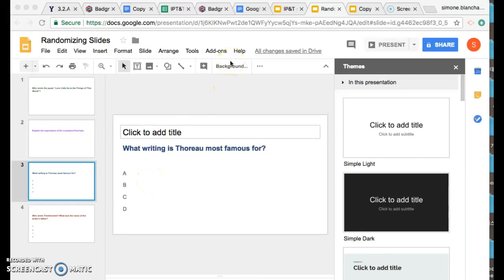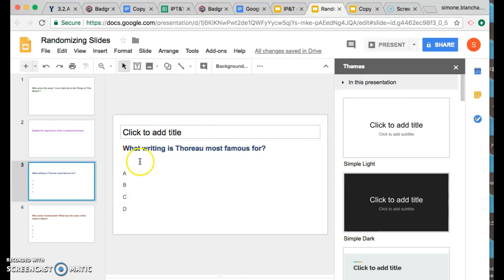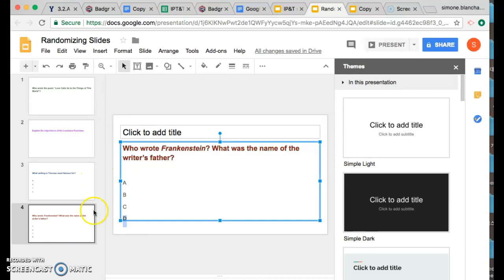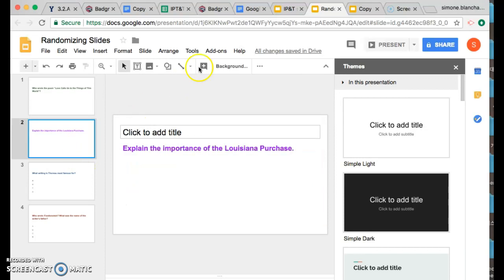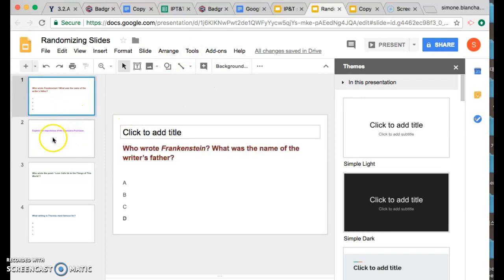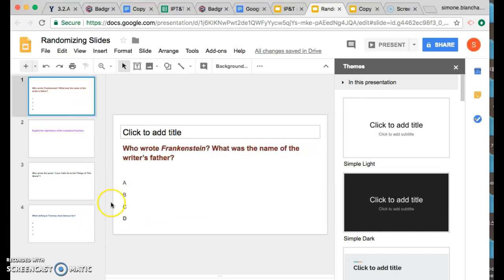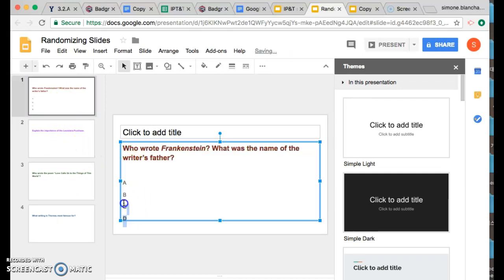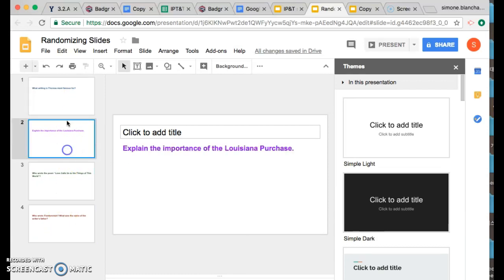Slide Randomizer instructions